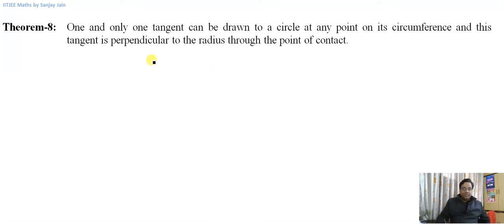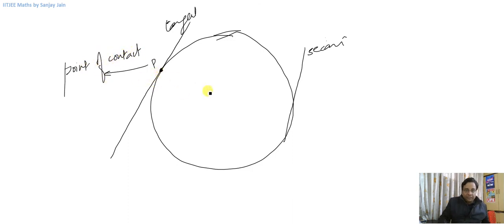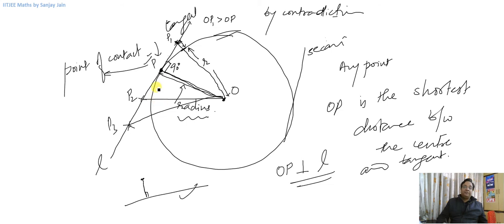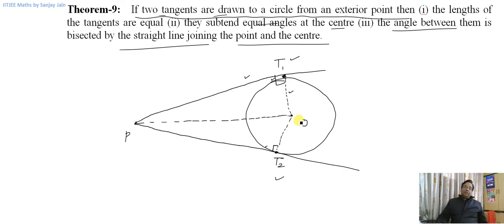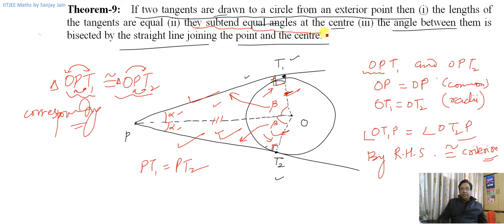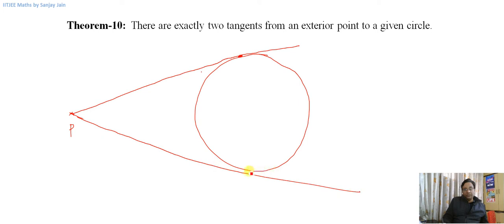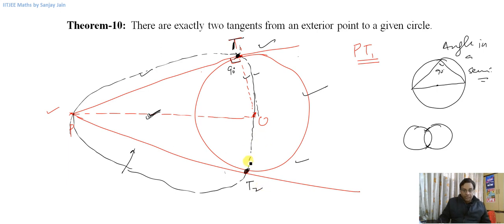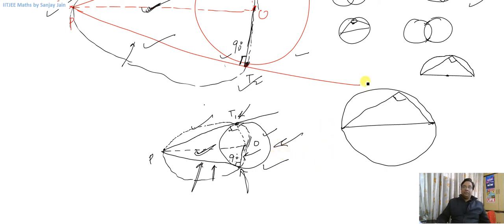8- tangents to a circle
One and only one tangent can be drawn to a circle at any point on its circumference and this tangent is perpendicular to the radius through the point of contact.
If two tangents are drawn to a circle from an exterior point then (i) the lengths of the tangents are equal (ii) they subtend equal angles at the centre (iii) the angle between them is bisected by the straight line joining the point and the centre.
There are exactly two tangents from an exterior point to a given circle.